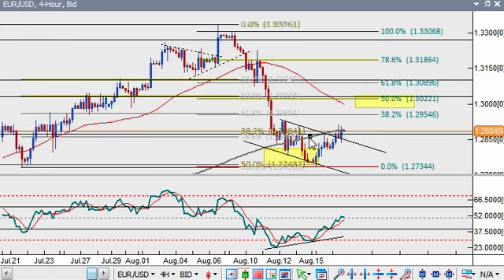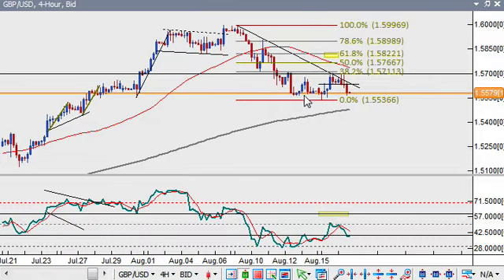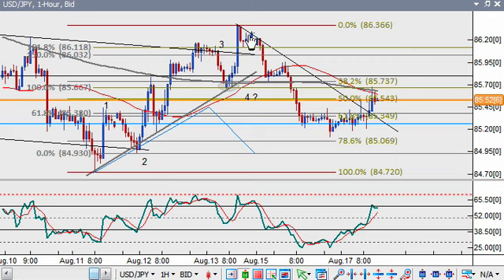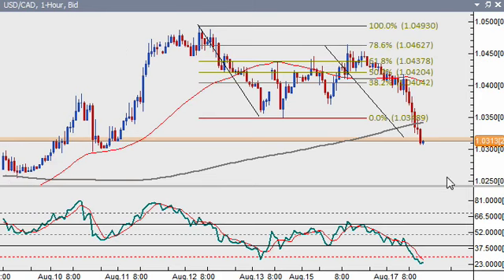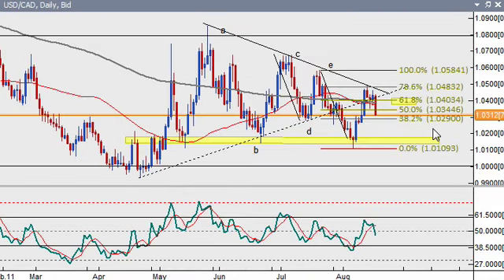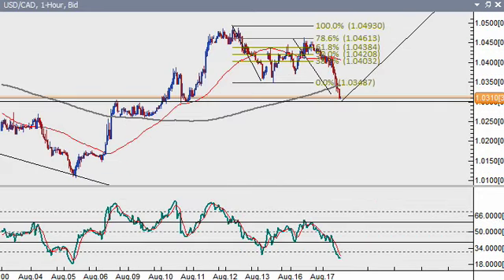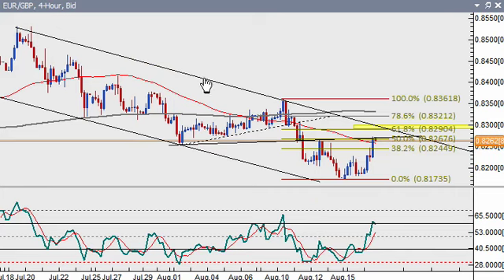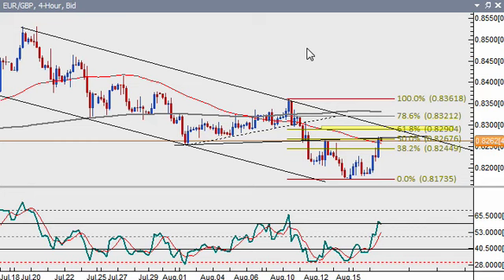Forex Technical Update 8/17/2010 - Mixed USD Trading; Euro Firms while Pound Slides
The USD is in mixed trading today. The EUR/USD strengthened slightly while the GBP/USD slid, but still remains in consolidation. The USD/JPY is following our bullish count scenario so far and we will get a very important clue today. The USD/CAD is declining after testing resistance. Finally I will follow up on the EUR/GBP, which is in a strong pullback that is challenging my bearish outlook.